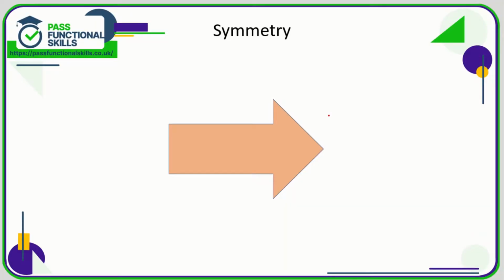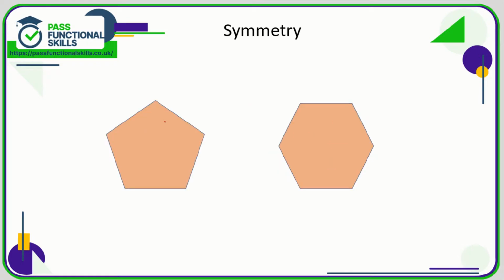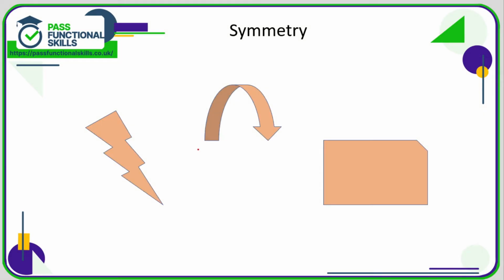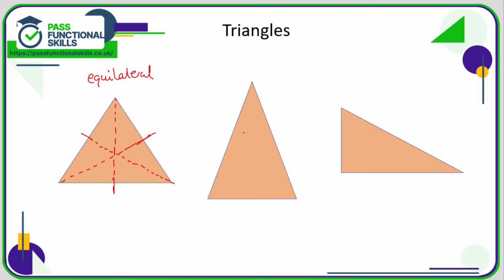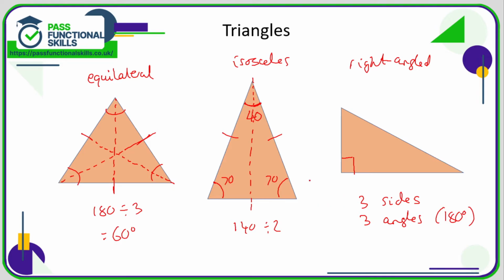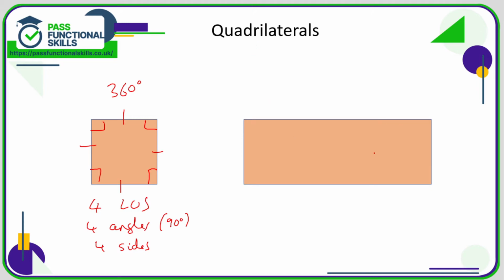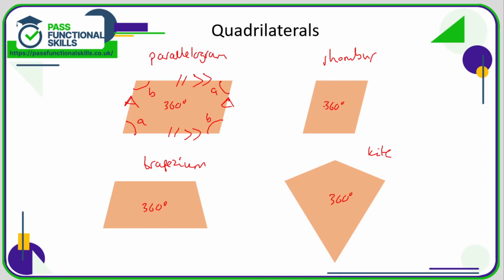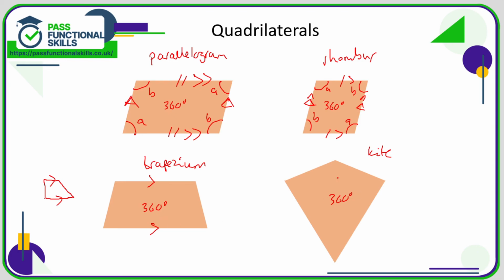Measures, Shape and Space - 2D Shapes - Level 1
This is the Pass Functional Skills revision video on Measures, Shape and Space - 2D Shapes - Level 1.